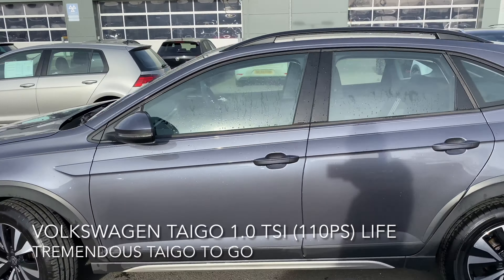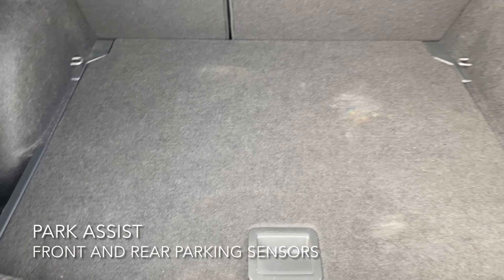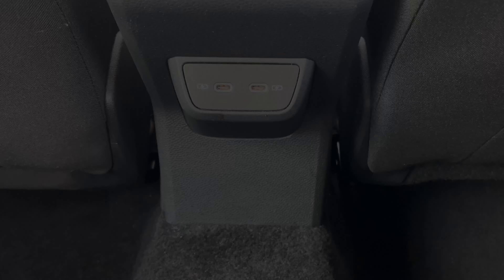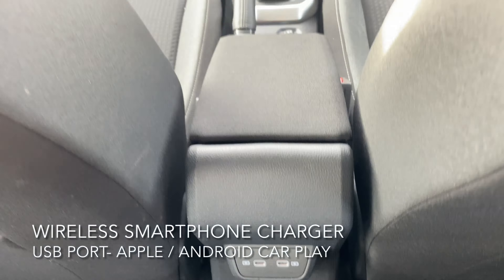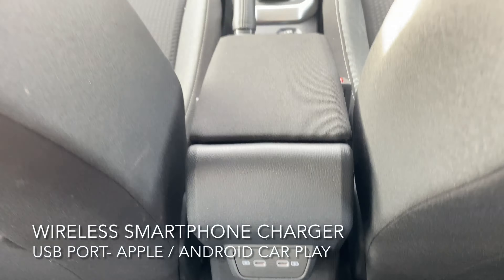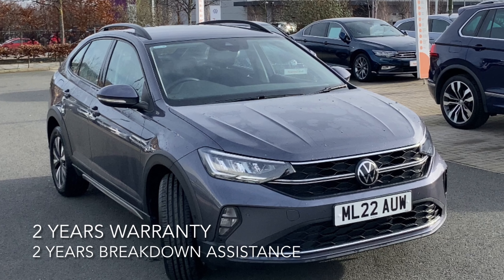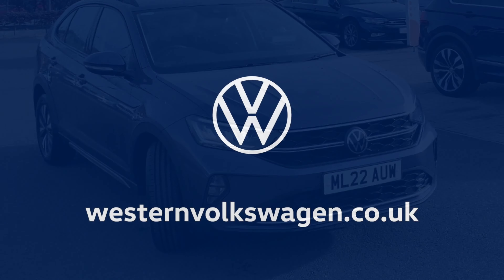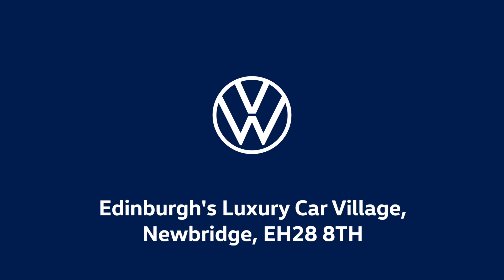VOLKSWAGEN EDINBURGH ML22 AUW TAIGO AUTOTRADER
🚨TREMENDOUS TAIGO TO GO🚨

Volkswagen Taigo 1.0 TSI (110ps) Life
Cash price £22,989
2,427 miles

Bluetooth Connectivity
Travel assist
We connect
Light and sight pack
Hill start assist
Drivers assistance pack
16” Everett alloy wheels
Park assist
Lane assist
High beam assist
Multifunction front facing camera

2 years VW Approved Used Warranty
2 years Roadside Assistance
2 x Services with our Volkswagen finance PCP deals T&Cs apply

46 monthly payments of £325.00